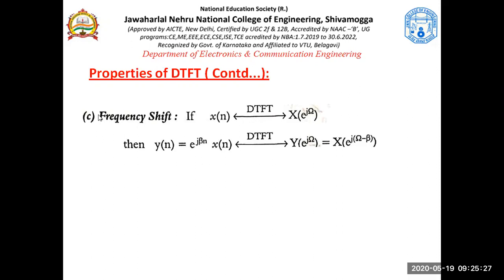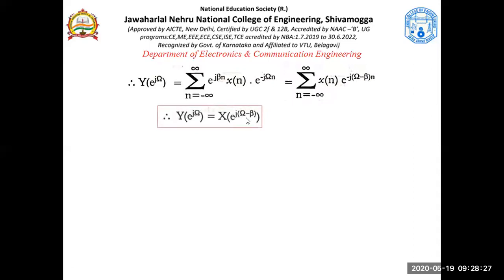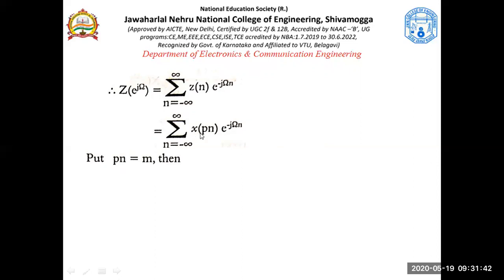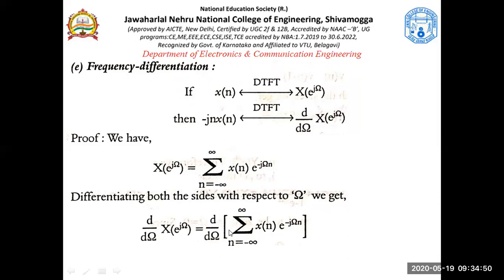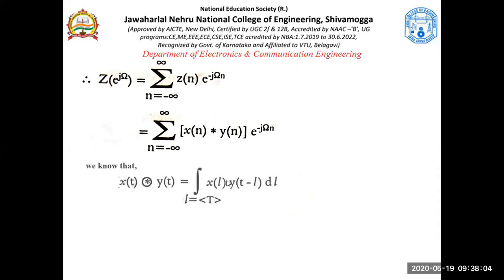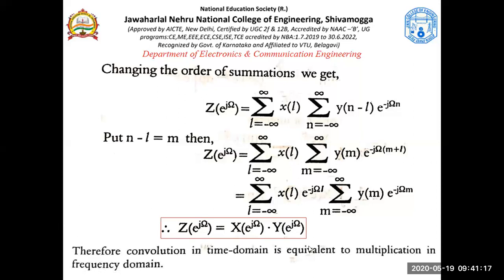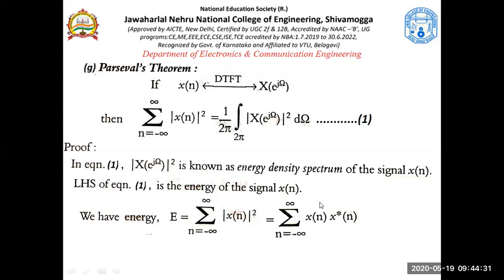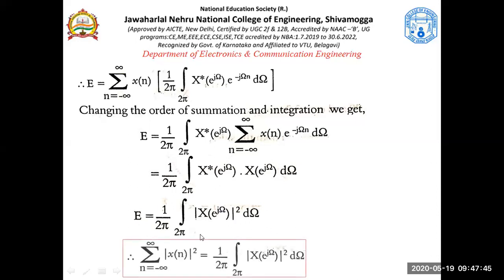Properties of DTFT Contd...